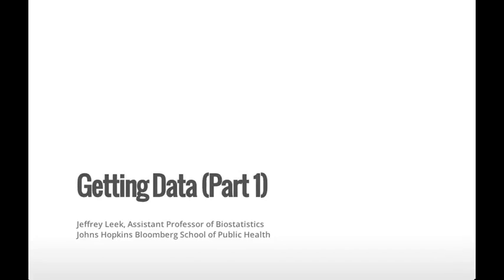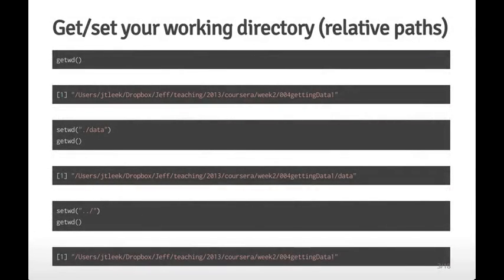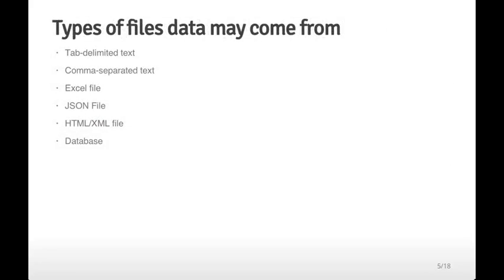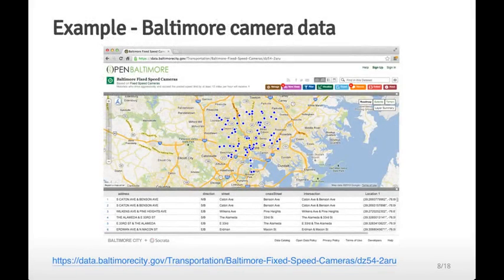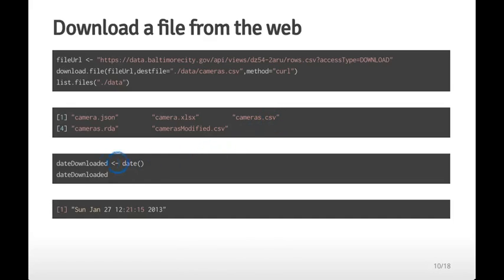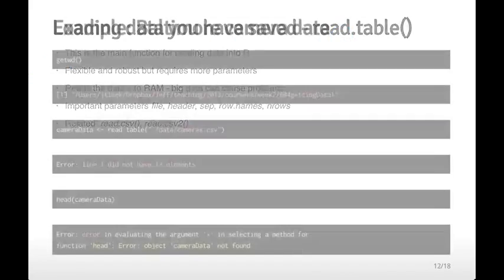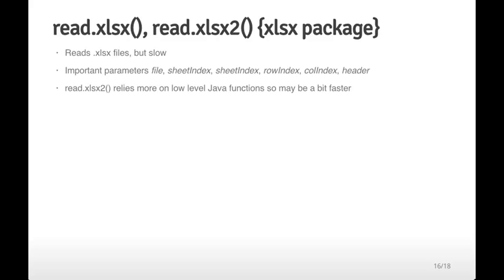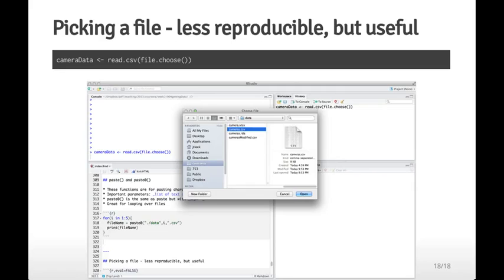4 4 Getting Data Part 1 2148